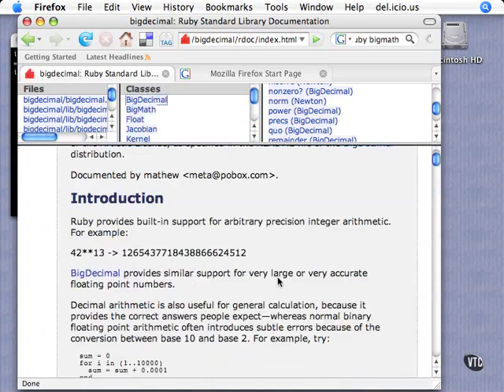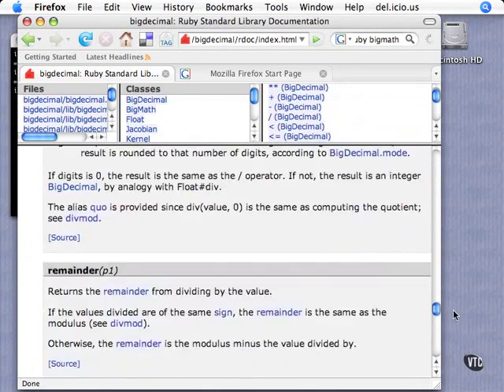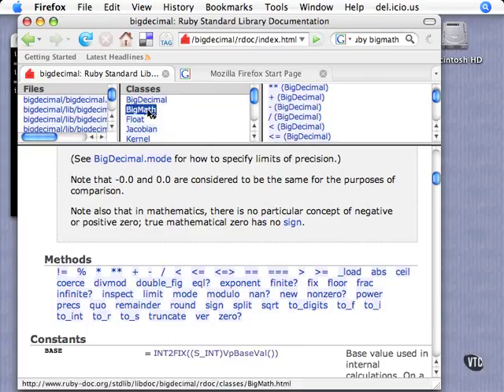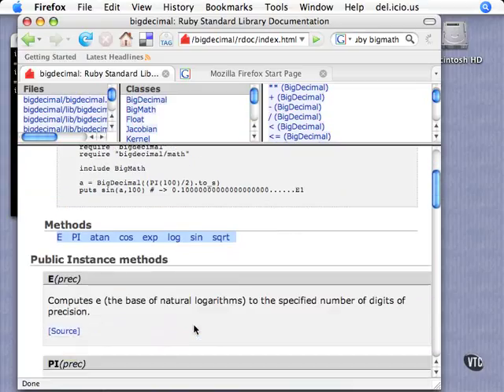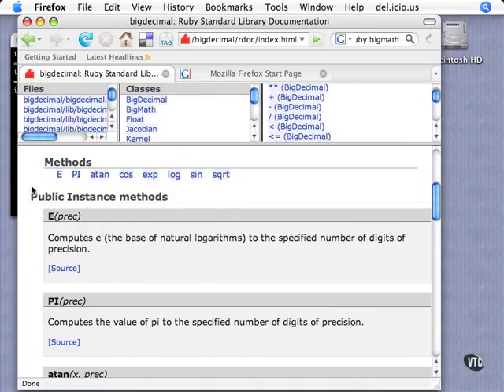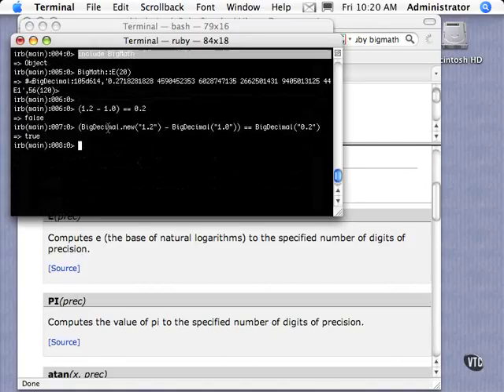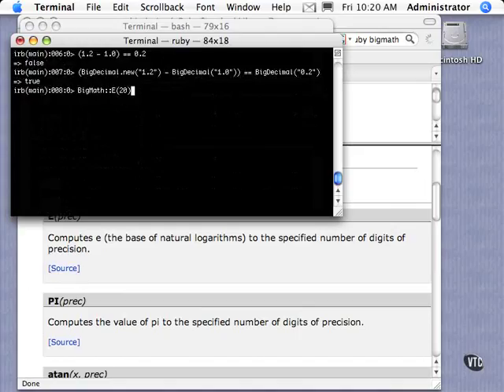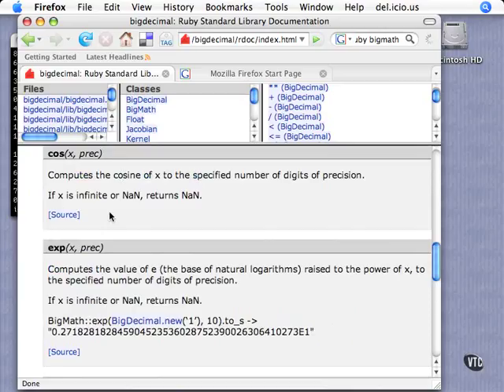[ Ruby Foundations ] 59 - Math & Ruby - Big Decimal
[ Ruby Foundations ] 59 - Big Decimal